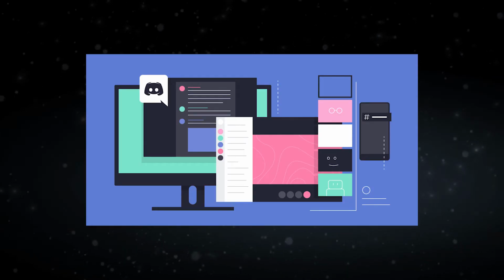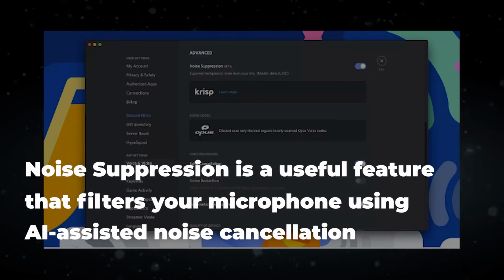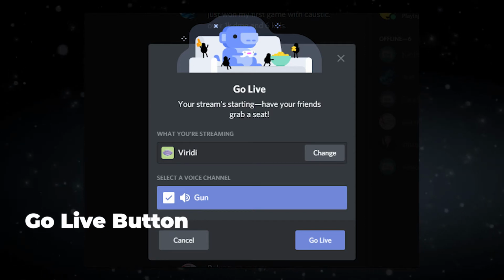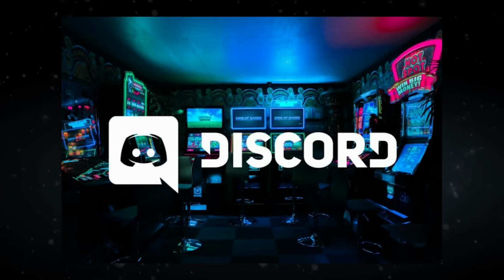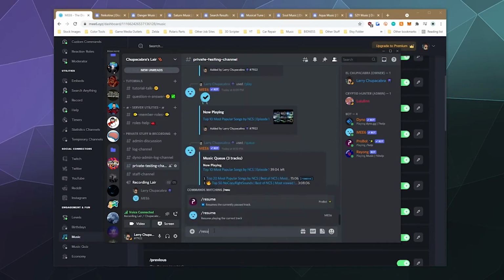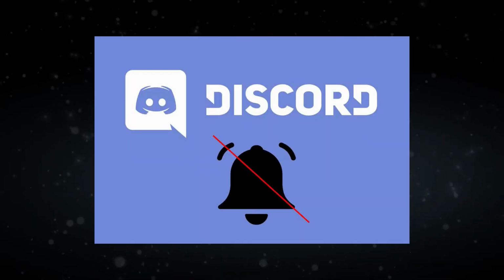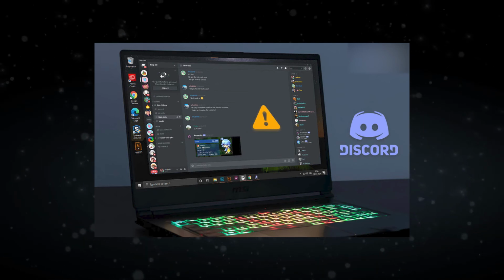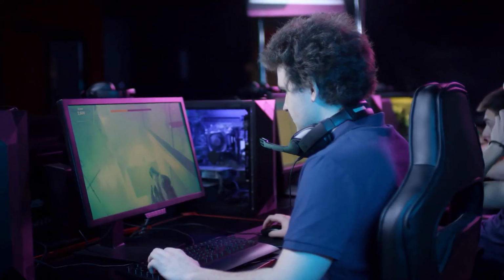7 Discord Settings for Maximum Performance | Setting up Discord | 2022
Hello Community!!! Welcome to Tech Factuala. You are currently watching 7 Discord Settings for Maximum Performance | Setting up Discord | 2022.

Do you want to stay updated on the most recent cryptocurrency news? Do you want to learn more about Crypto, NFTs, and the Metaverse?

Are you looking to get the most out of your Discord server? In this video, we'll go over seven Discord settings that you can change to increase performance and make your Discord run more smoothly. Watch this discord optimization guide so that you can have the best possible experience when using Discord.

00:00 Intro
01:22 Noise Suppression
03:21 Smooth Streaming
04:40 Music Bot
06:11 Managing Notifications
06:55 Custom Keybinds
07:26 Server Regions
08:02 Server Booster

Cryptocurrency is a worldwide phenomenon that has no end in sight. It's constantly changing, and the best way to stay up-to-date on cryptocurrency is by watching videos about it. We will explain the most recent and hot crypto trends in this channel, such as Metaverse and NFTs. We will go over some of the most important news and updates in the crypto world, including coinbase, Metaverse, and passive income NFTs.

Tech Factuala